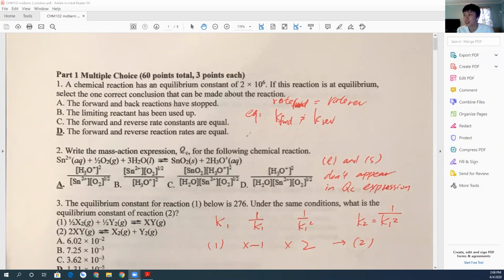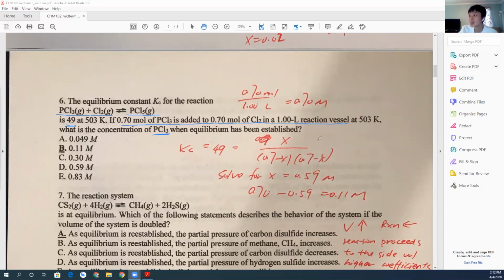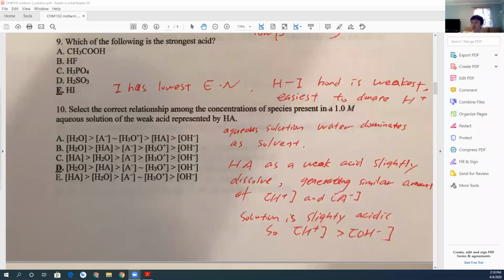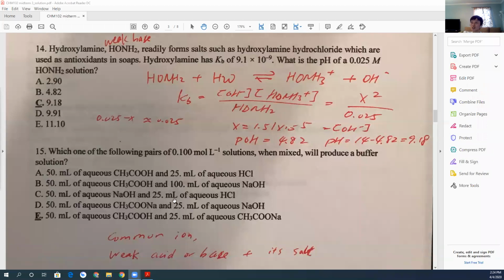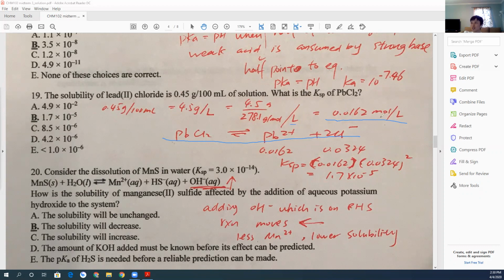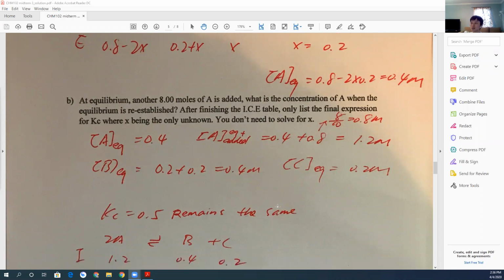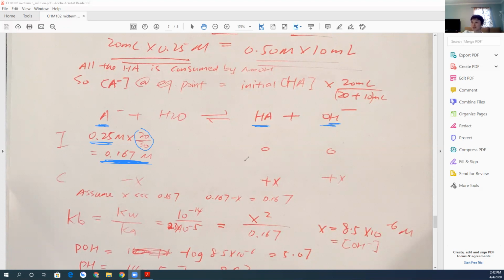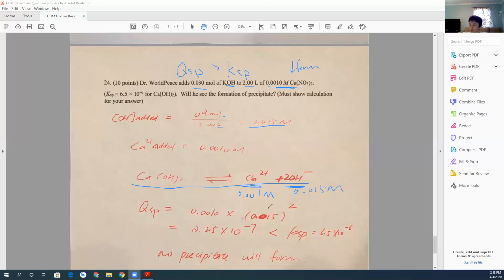CHM 102 midterm exam 3 solution